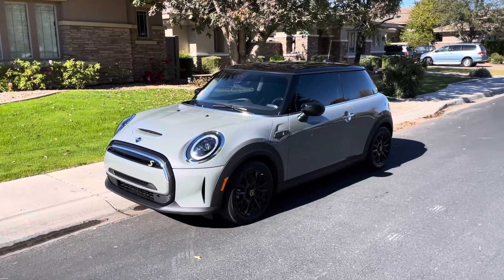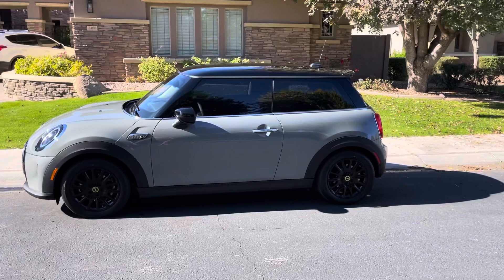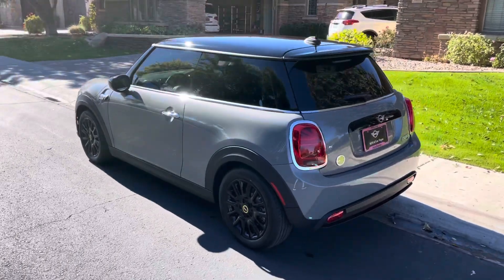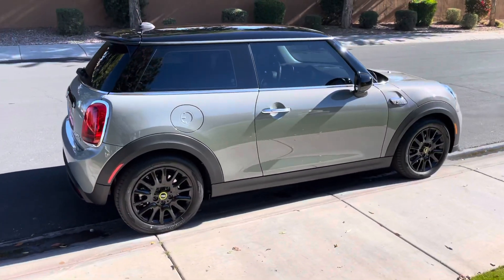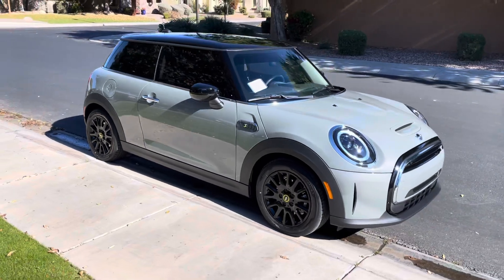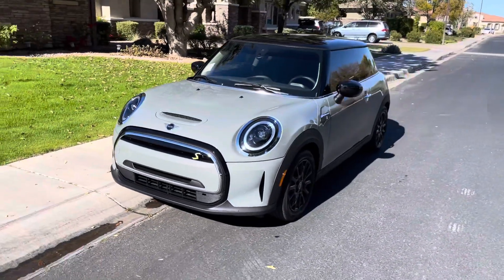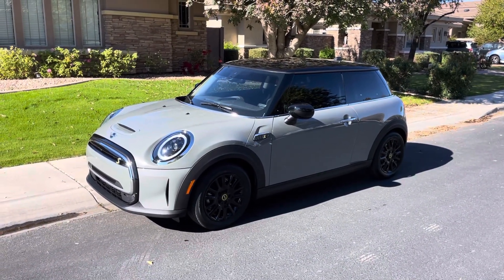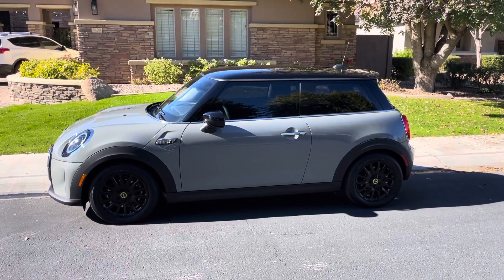Window Tint before and after 2022 MINI Cooper SE EV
Time to reduce the fishbowl effect in our 2022 MINI Cooper SE EV!  Here in Arizona, 35% is the 'legal' tint level on the driver and passenger windows, but most do 20% to keep the heat out!

Window tint provided by Penske Automall/Rapid Repair... Nano tint, which keeps the heat out better than standard tint film.